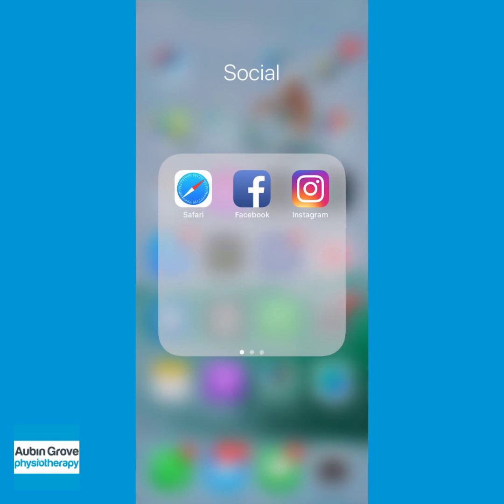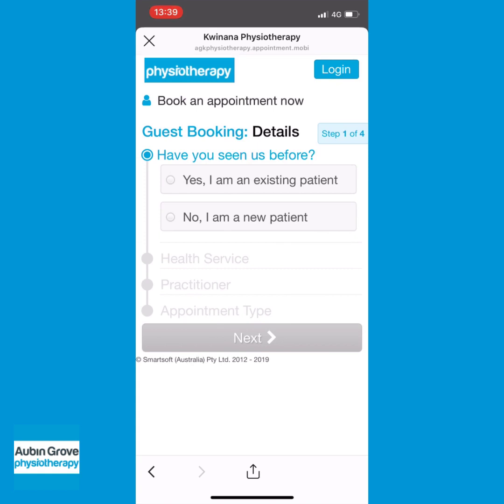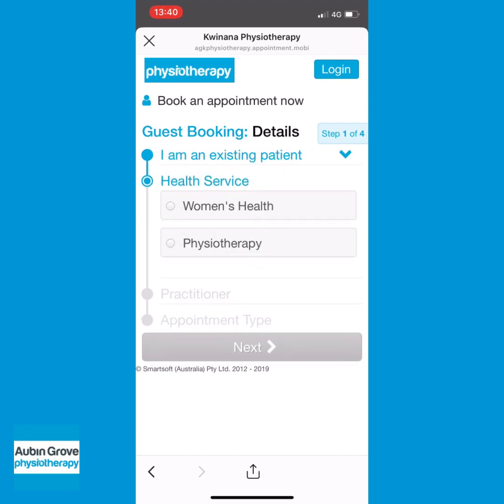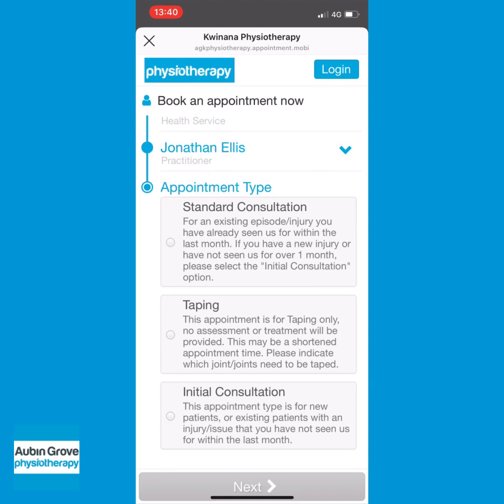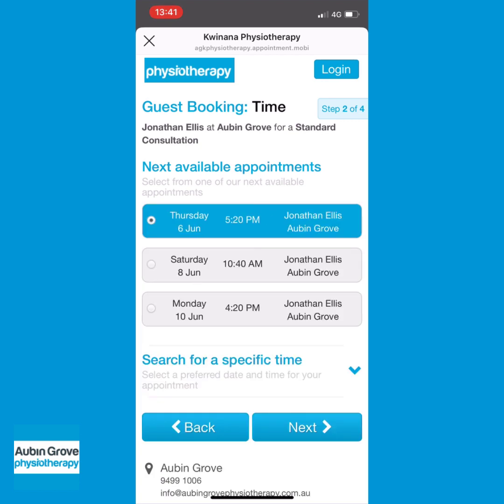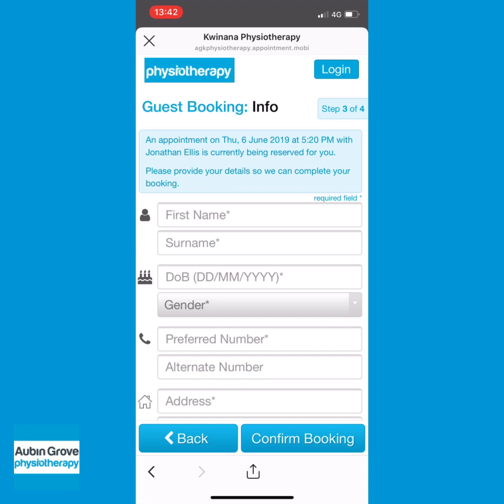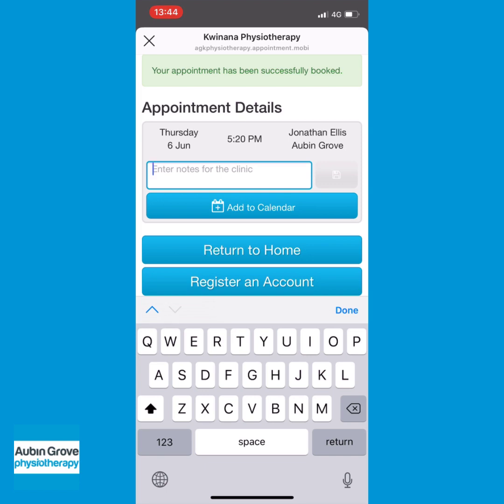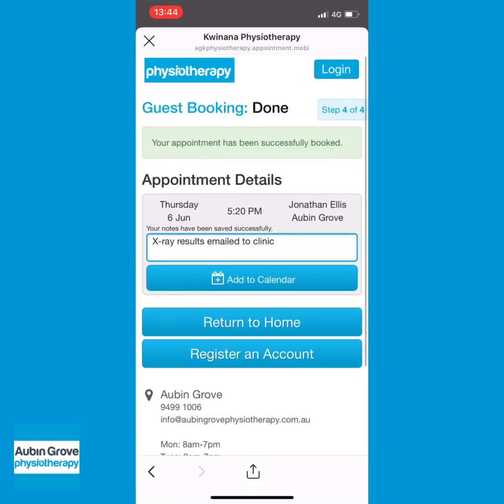Aubin Grove Physiotherapy Online Booking Tutorial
Adam walks us through the online booking process for Aubin Grove Physiotherapy.